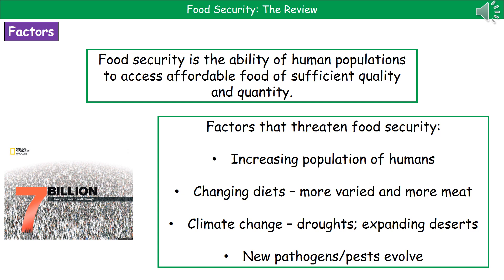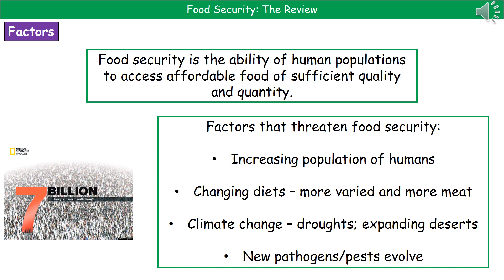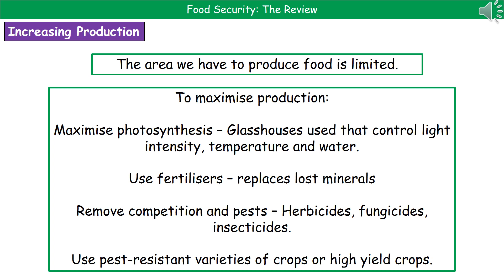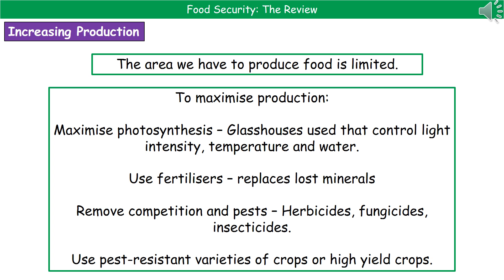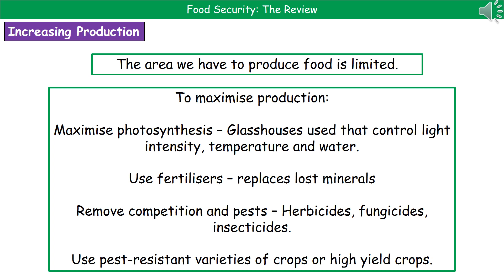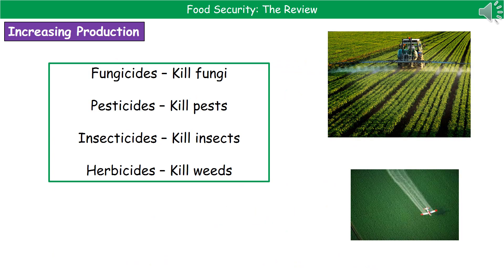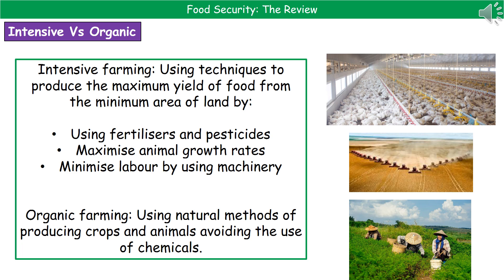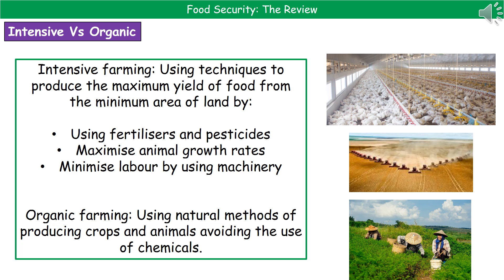OCR Gateway A B6.2.1 - Food Security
OCR Gateway A revision video for Biology on B6 – Food Security for the foundation and higher tier.  First exams in 2018.